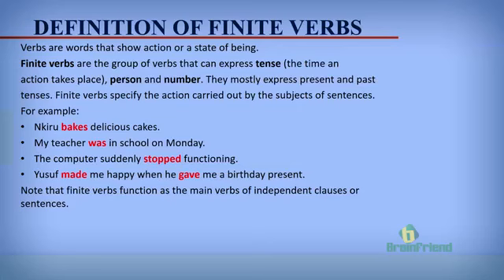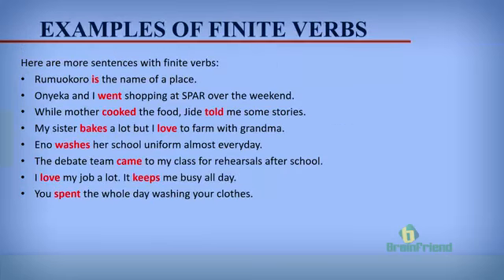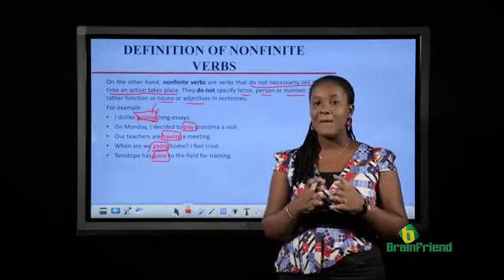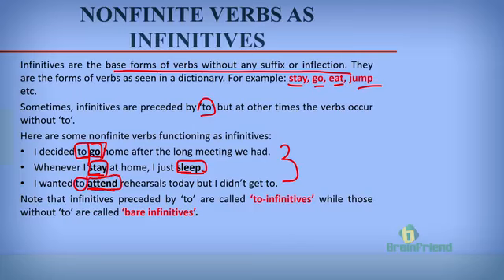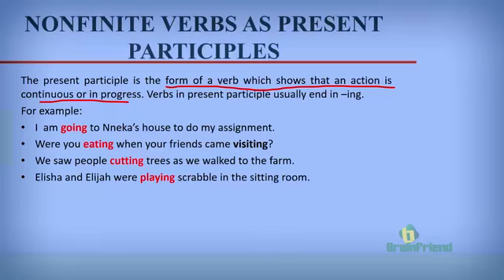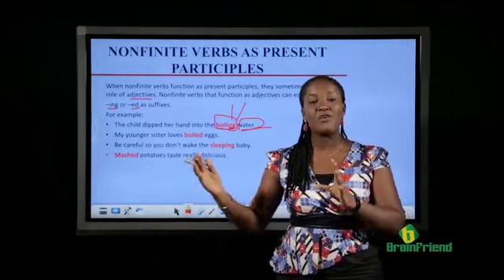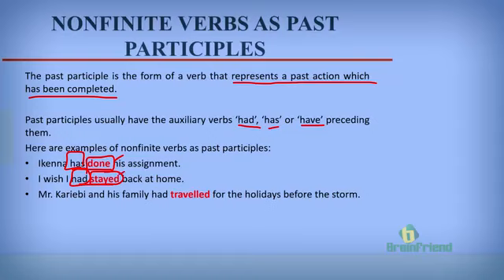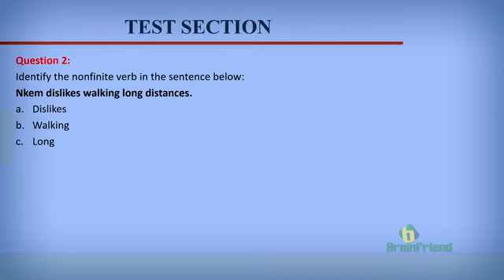Finite and Non-Finite Verbs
Class: SSS
Subject: English Language
Theme: English Grammar: Structural Patterns
Topic: Finite and Non-Finite Verbs